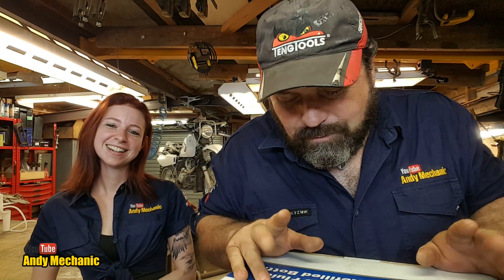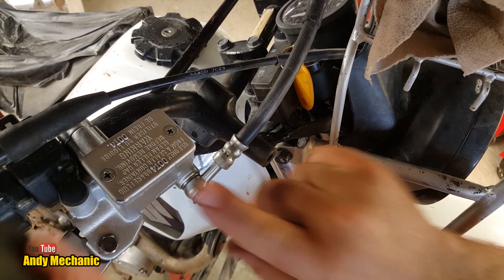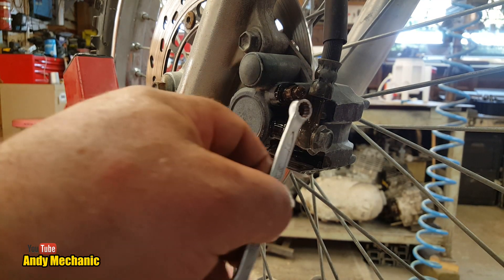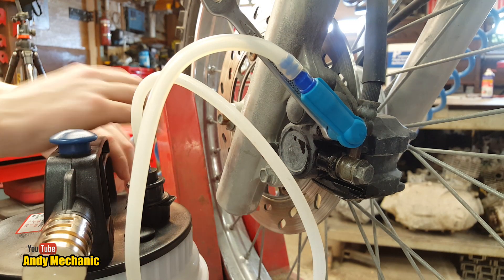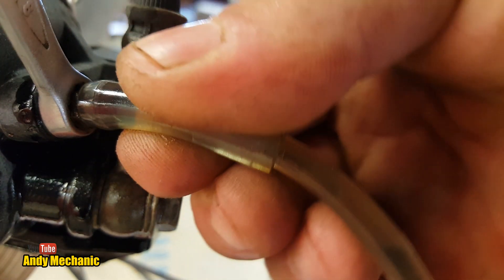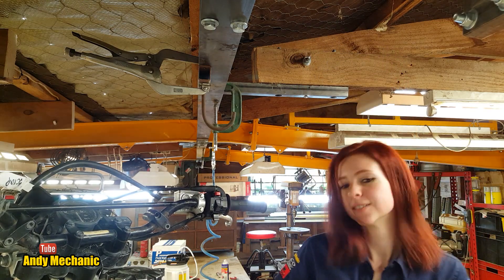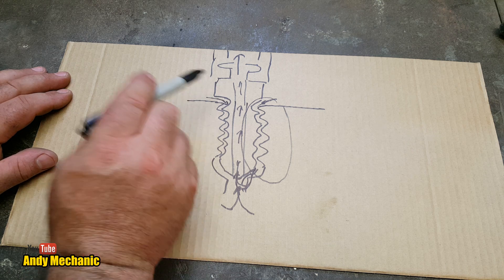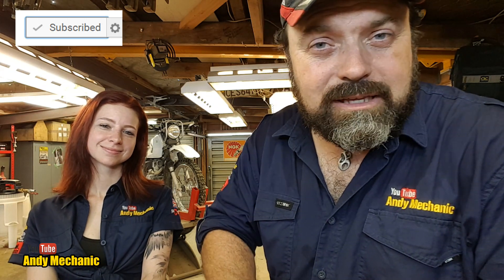Vacuum brake bleeder issue Ft. TG Holley #1342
There are a number of ways to 'bleed' hydraulic brake systems, from the basic manual bleed, to vacuum & pressure bleeders. Some systems are relatively easy, some can be a real pain, especially if the vehicle has ABS where often you'll need a scan tool to activate the purge function & extract any trapped air from the valve block.

In this video we take a look at using a vacuum bleeder & an issue that many of my students found to be annoying. This video explains the issue & why it happens...

Andy Mechanic

If you'd like to purchase any of the Andy Mechanic branded workshop clothing then just visit:

UniformNZ can ship to anywhere in the World so if you are far far away then just email them for a quote.

Wellesley Street
Auckland
Post Code 1141
New Zealand

Andy